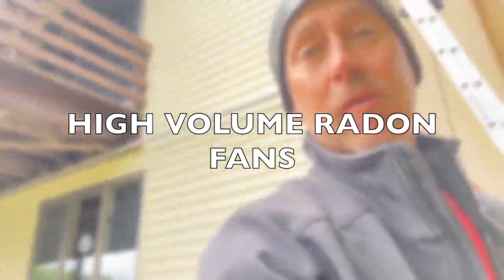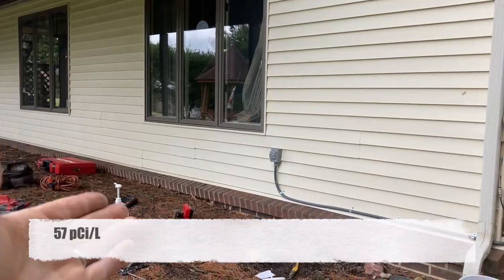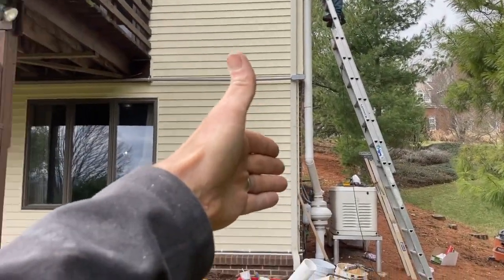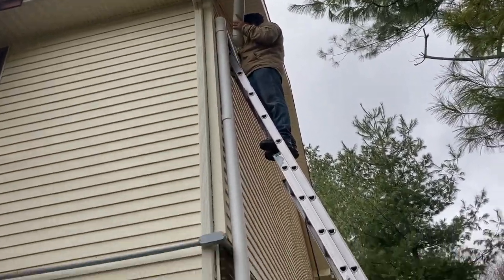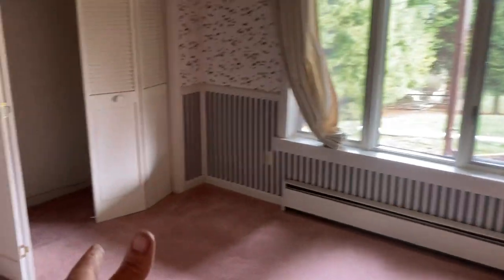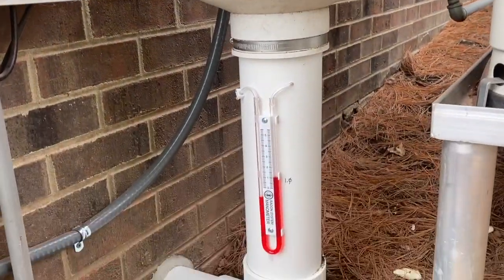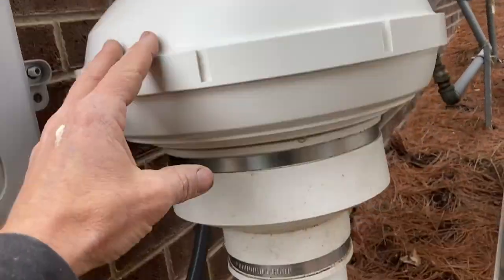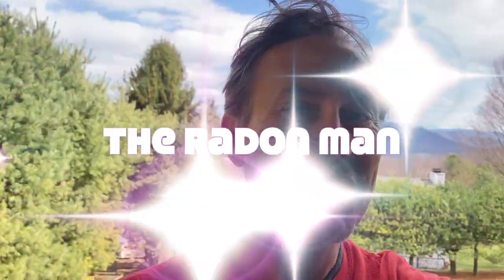HIGH VOLUME RADON SYSTEM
In this video you will see the installation of a high volume radon fan. (not to be confused with high suction) It is the most seldom fan I install next to the box style fan.  I'll show you under what circumstances I use it.